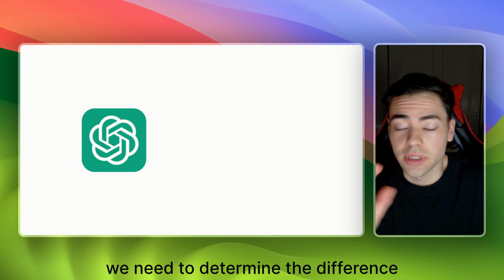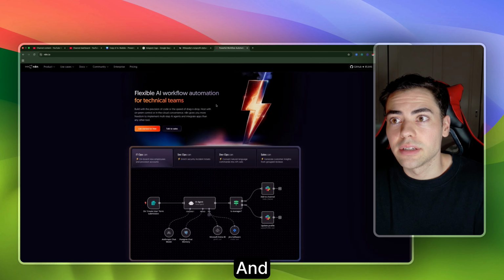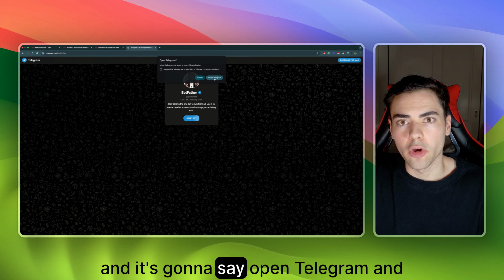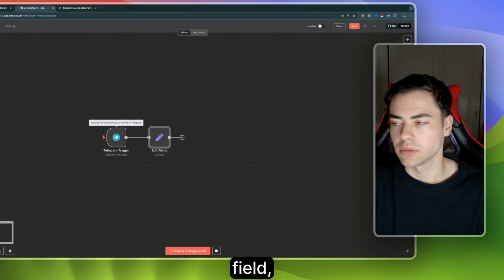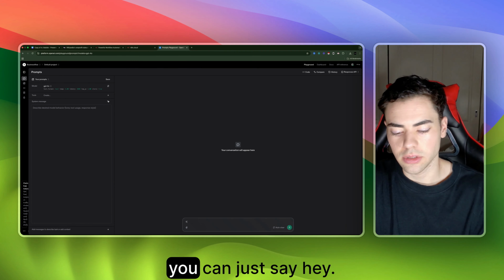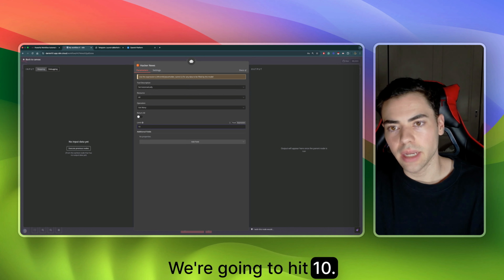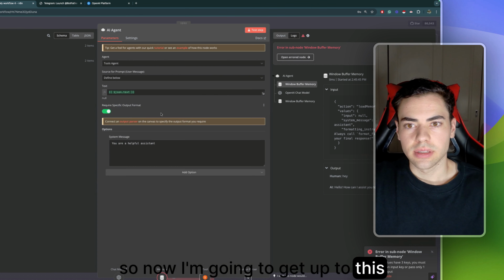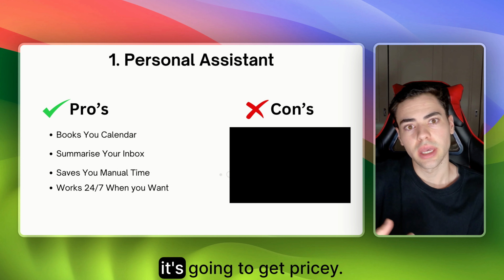Build Your First A.I Agent With n8n in 15 Minutes (Complete Walk Through)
📍 Video topic: Build Your First A.I Agent With n8n in 15 Minutes (Complete Walk Through)

👉 Need Help Scaling Your n8n Automation Workflows? Book A Free Consultation To Build Your Advanced No-Code Project

Want to automate your daily tasks without writing a single line of code? In this beginner-friendly tutorial, you'll learn how to build your very first no-code workflow using n8n AI Agent in just 15 minutes. Whether you're running an AI automation agency, exploring n8n self-hosted options, or just curious about no-code tools, this video covers everything from setup to execution.

✅ What You'll Learn + I'll Promise In The Next 15 Minutes

1. How to install and configure the n8n AI Agent
2. Step-by-step automation setup (including RAG workflows using Retrieval-Augmented Generation)
3. Real-world AI automation examples customised for your needs (and beyond)

TIPS (For Beginners):
- Just Follow Step By Step - Before Creating Custom n8n Projects
- Use Chat GPT If You Get Stuck In Prompting ( I Use It all the time)
- Don't Get Made If They AI Agent Doesn't Do What You want (It Takes Time)

📽 Video Chapters (for easy replay):

00:00 Intro & What This AI Agent Does
00:36 Understanding AI Agents vs Chatbots
01:50 The Basics of Building an AI Workflow
03:00 Creating Accounts & Setting Up n8n

04:40 Connecting Telegram Bot to n8n
07:00 Building the AI Agent (OpenAI + Tools)
10:40 Testing the Agent & Final Thoughts

13:30 Final Thoughts and Free Consultation Offer
14:30 How to Get Help and Scale Your AI Projects

💬 Comment and let us know how you liked it